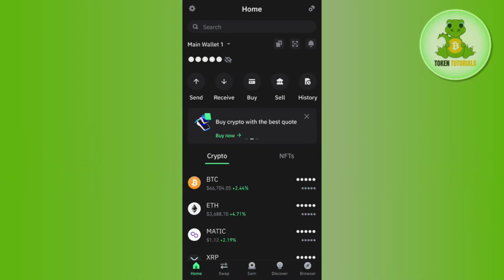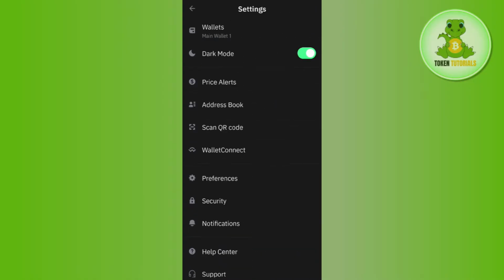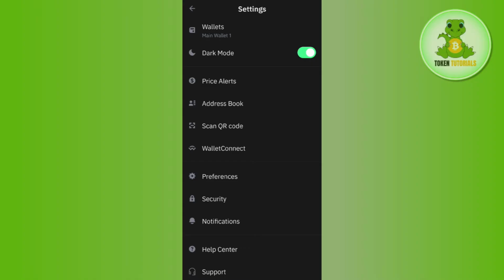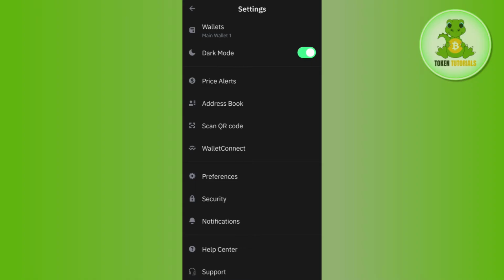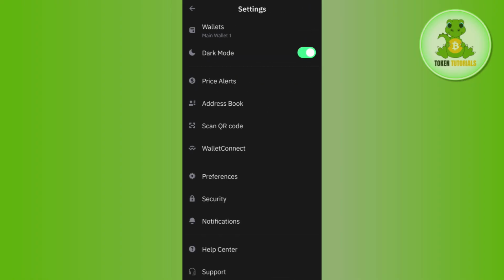How to Find Trust Wallet Private Key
Welcome to TokenTutorials! In each video, I will show you How to Find Trust Wallet Private Key.